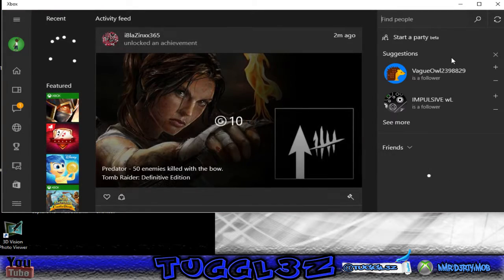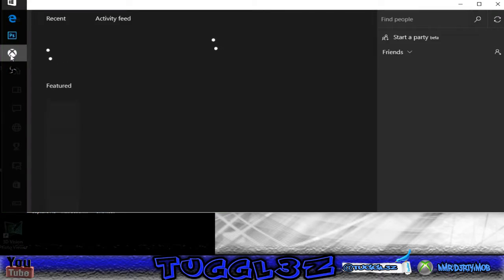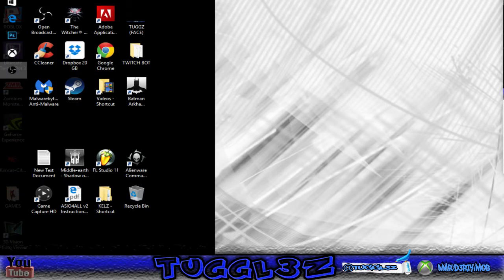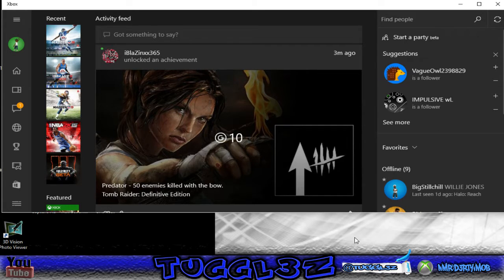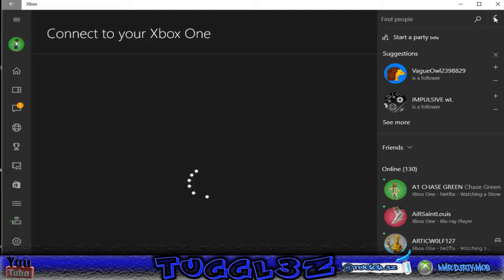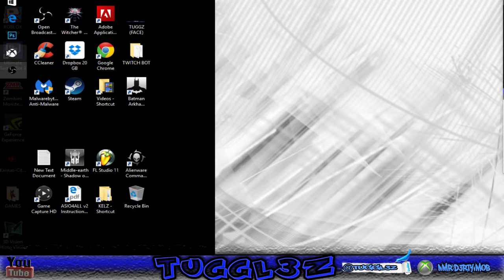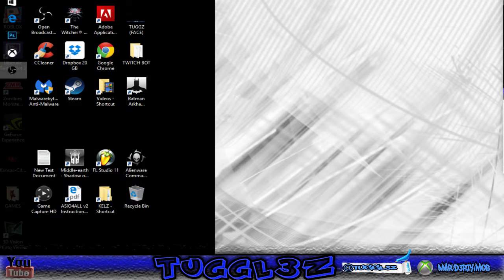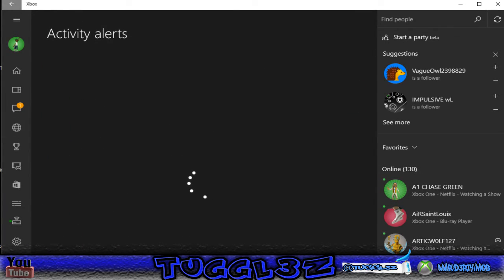XBOX APP ON WINDOWS 10 CRASH FIX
Xbox App crashes when it tries to load up my friends list.  Found a workaround and though I would share it